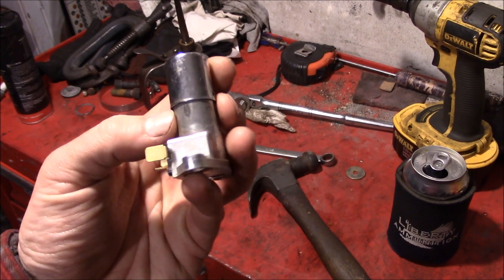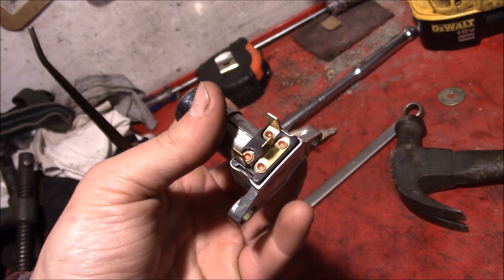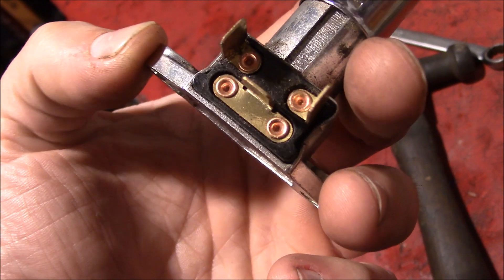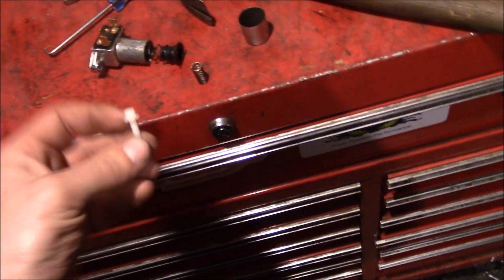Foot Clicker Dimmer: Taking one Apart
Dimmer switches, they don't look like much, but how exactly do they work??  So like a dog distracted by a squirrel, I tore into one to find out!  If you're too young to even know wtf one of these is, well...

For some reason "mystery devices" like these bother me if I don't know exactly what's going on inside of it. Sure, we know what the function and end result is, it diverts power from one circuit to another. But, do you REALLY know what clicks and pops inside when you smash that switch when some ignorant decides to blind you with their xenon high beams? Watch this video to find out!